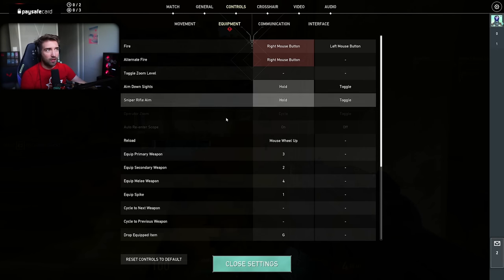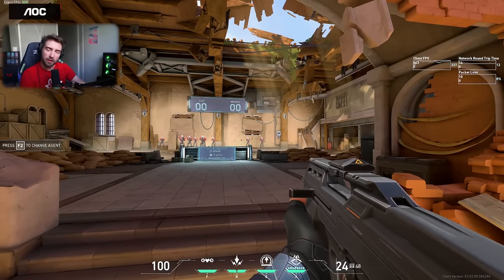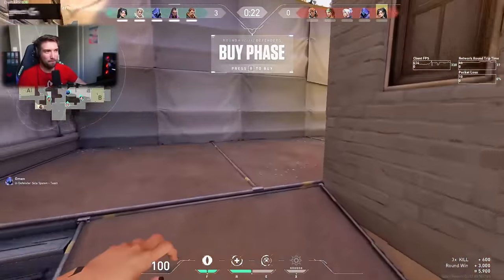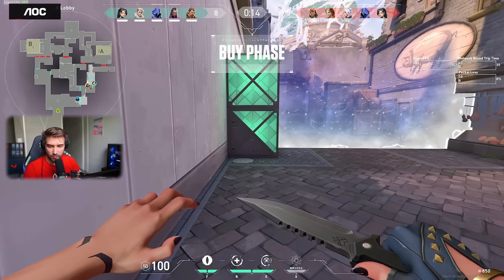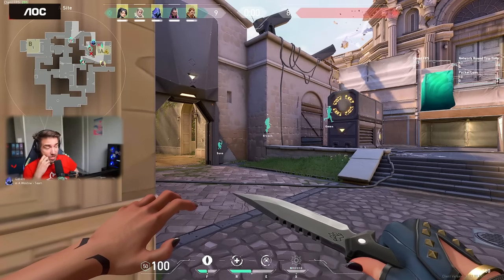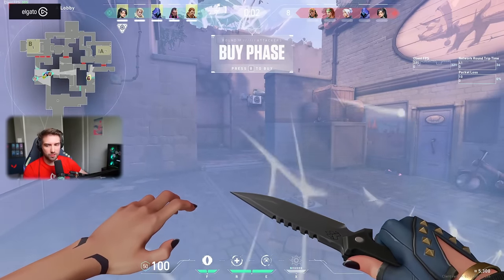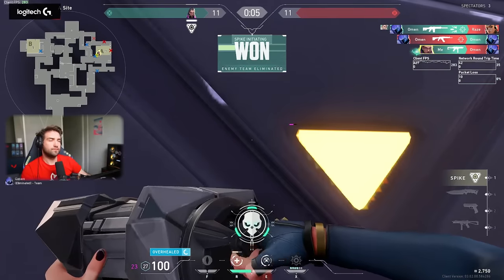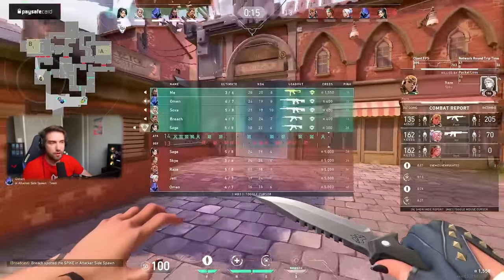STINGER meta is back (DOUBLE KEYBIND EXPLAINED) | VALORANT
the STINGER meta is back (DOUBLE KEYBIND EXPLAINED) in Valorant
Here is how to use the double keybind AND a full game of me playing Reyna with STINGER ONLY (29 KILLS). This is a BROKEN gun mechanic and will probably be fixed by Riot very soon, so enjoy it as long as you can (Riot Fix This) :D